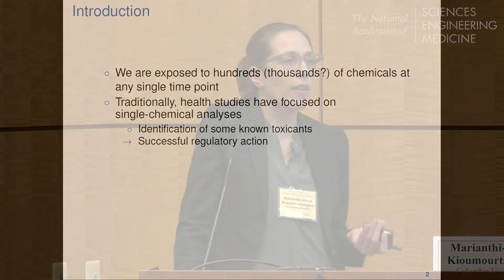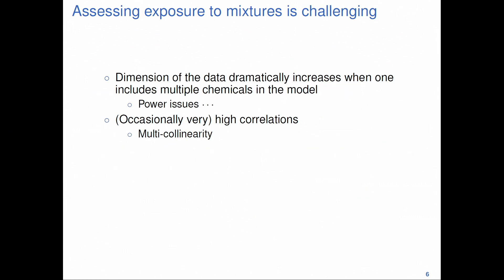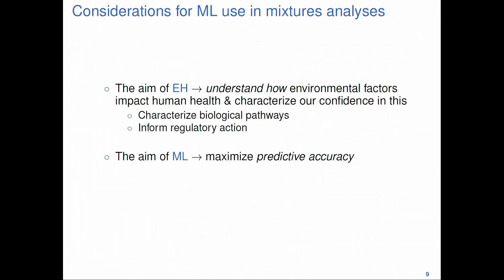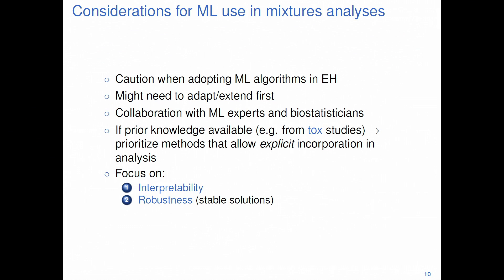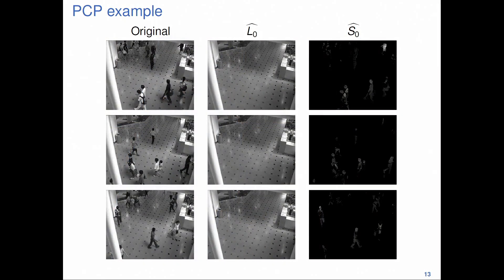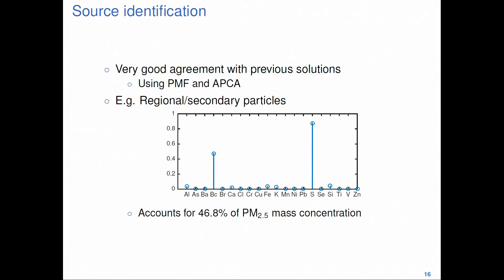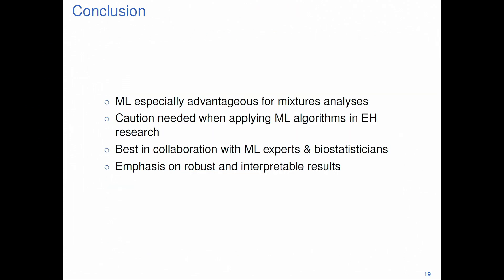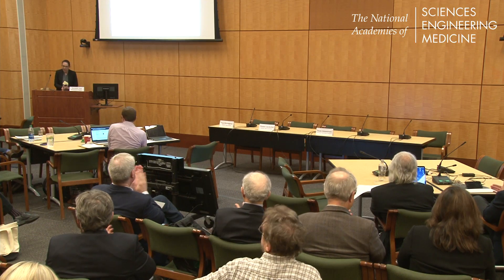Machine Learning for Chemical Mixtures in Epidemiology, Marianthi-Anna Kioumourtzoglou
Marianthi-Anna Kioumourtzoglou, Columbia University